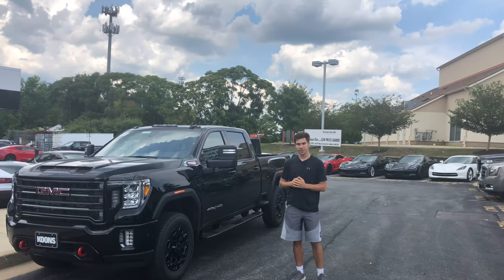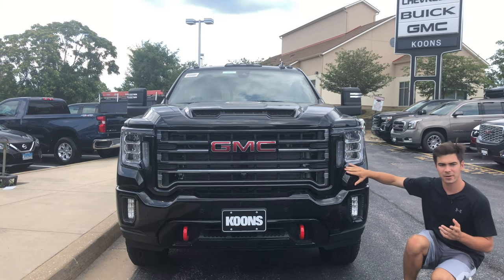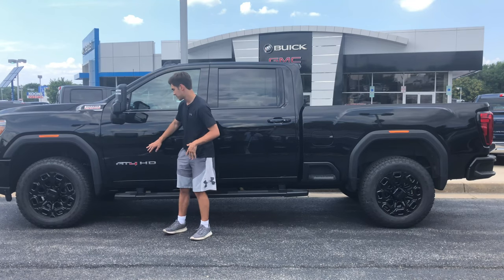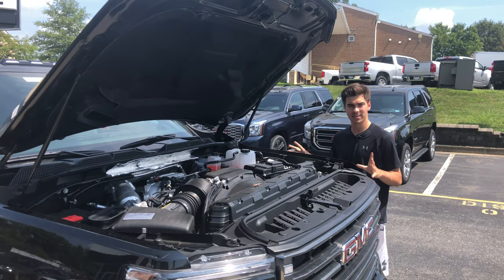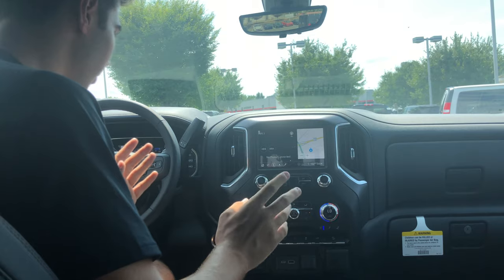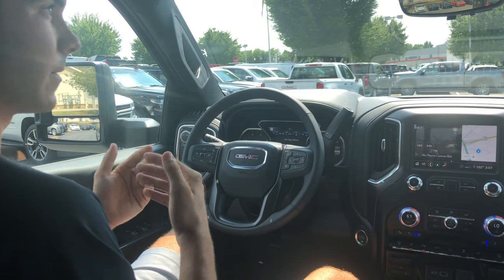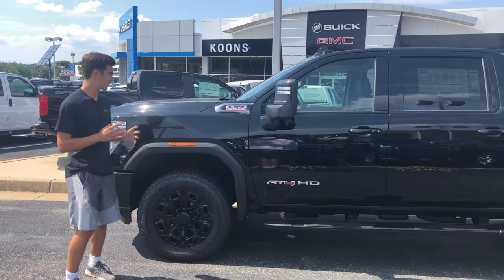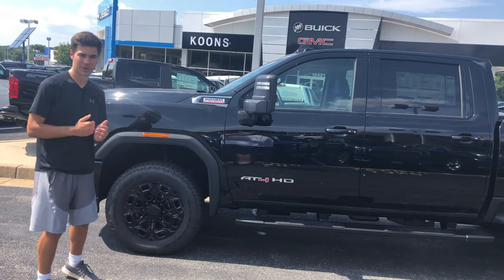2020 GMC Sierra 2500 HD Review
Today Gas Guzzler Reviews takes a look at the new 2020 GMC Sierra 2500 HD. In this review we thoroughly walk around the 2020 GMC Sierra 2500 HD and detail its features and more. A special thanks to Koons Chevy, Buick, and GMC of Clarksville for letting us review this 2020 GMC Sierra 2500 HD! we hope you enjoy this review of the 2020 GMC Sierra 2500 HD!